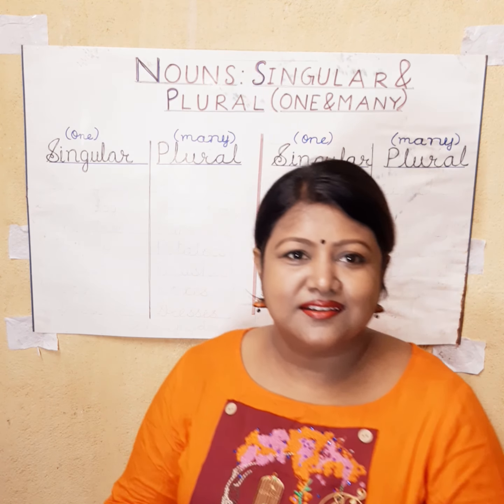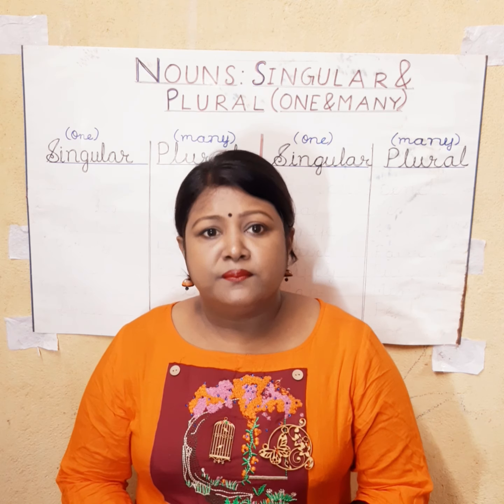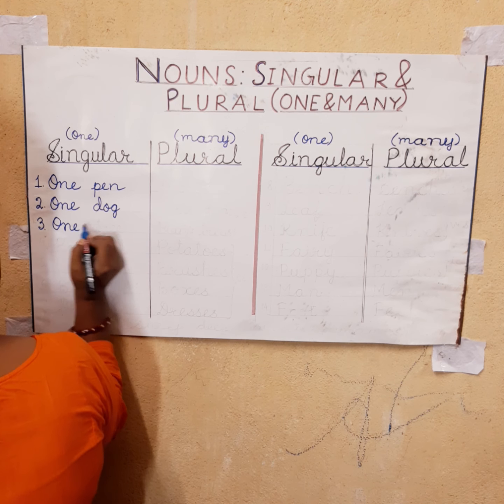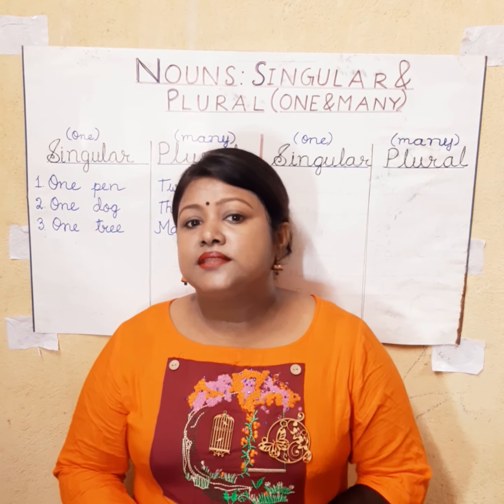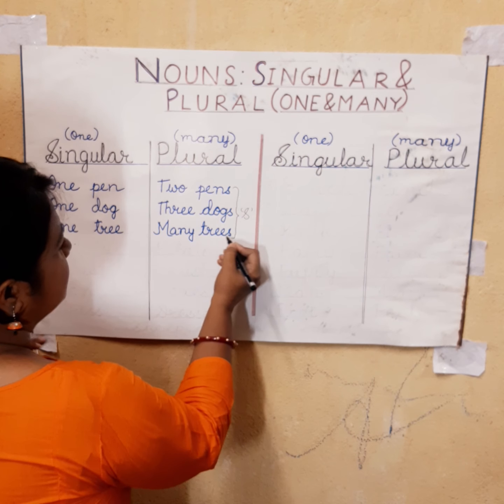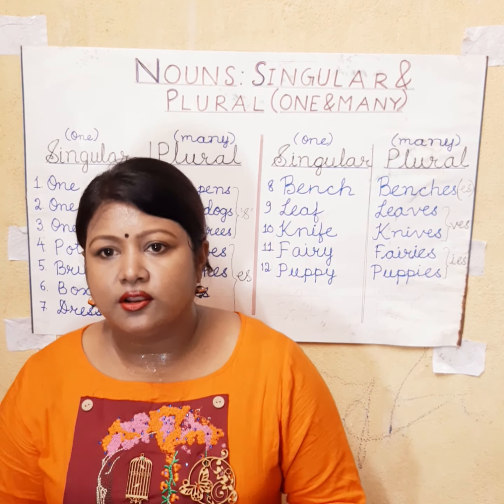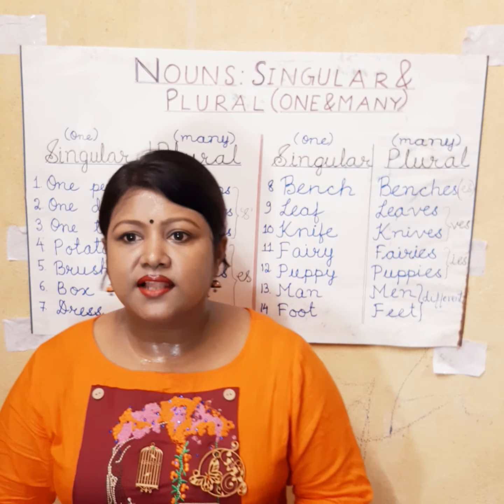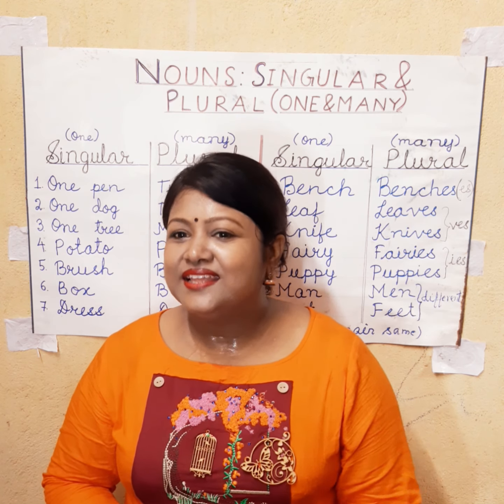Nouns: Singular and Plural (number)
English Language, Brief explanation of the Singular and the Plural Nouns.